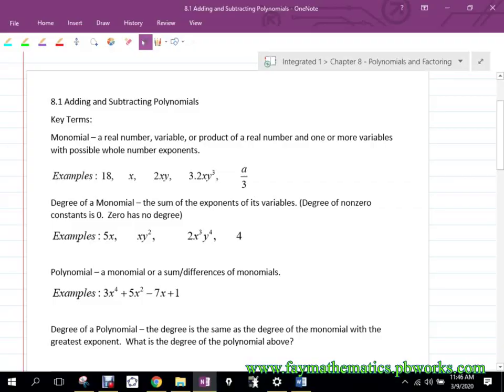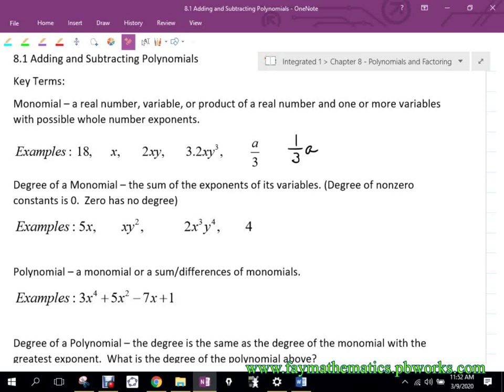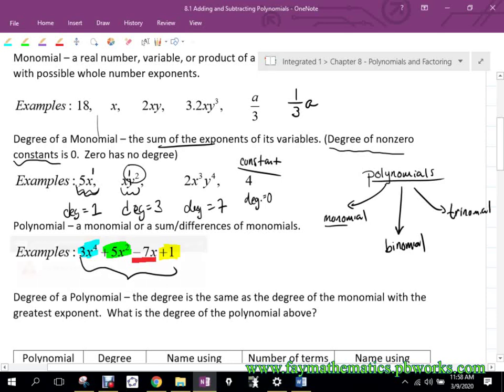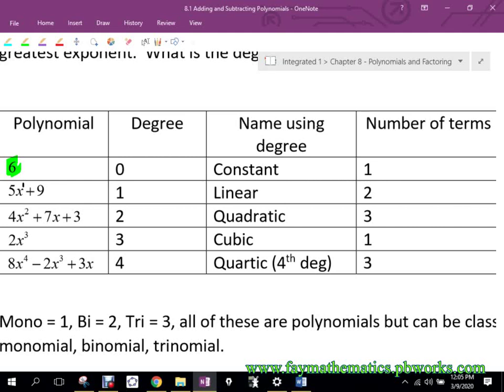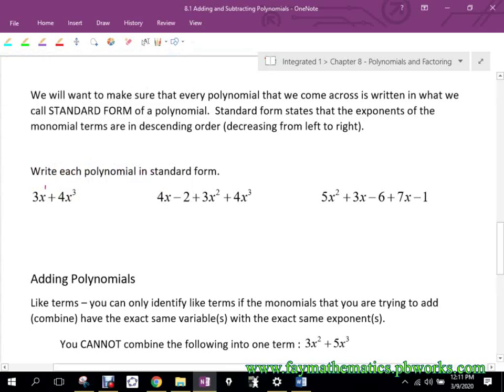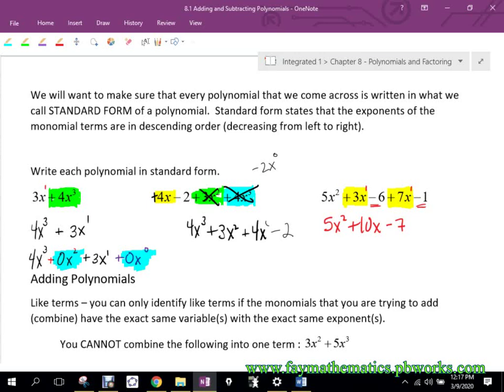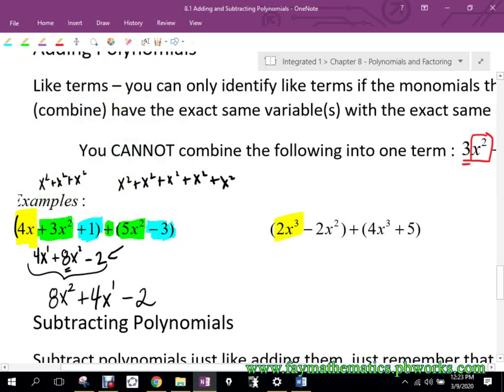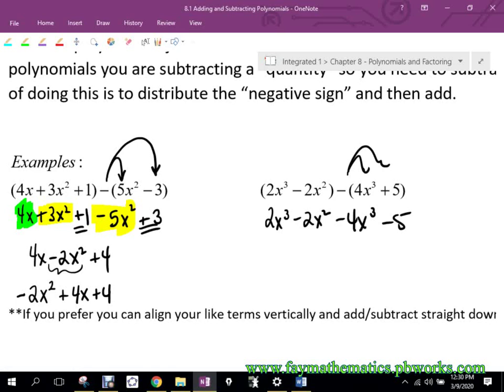03 09 2020 8 1 Day1 Int1